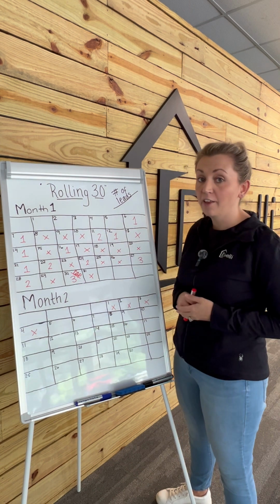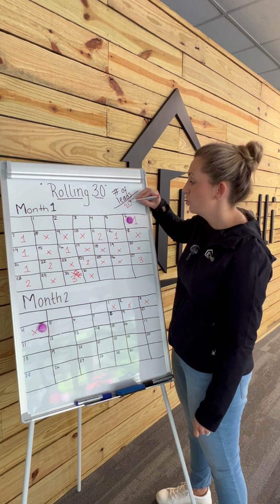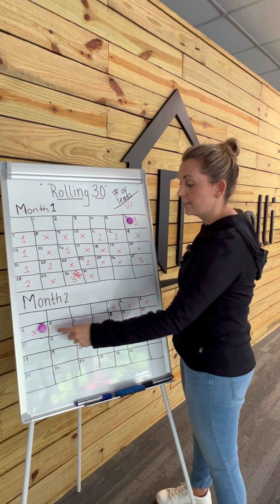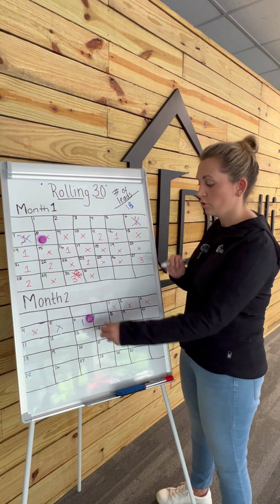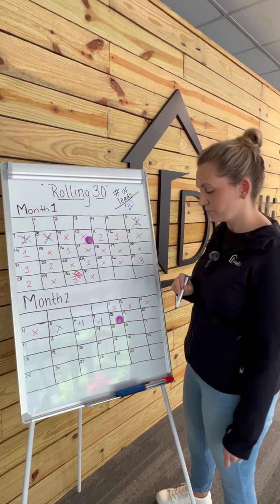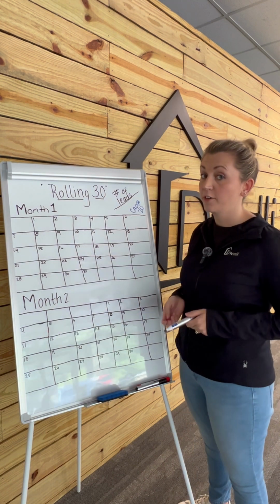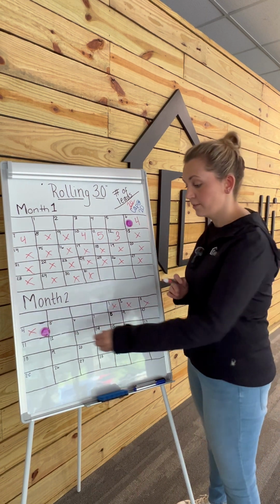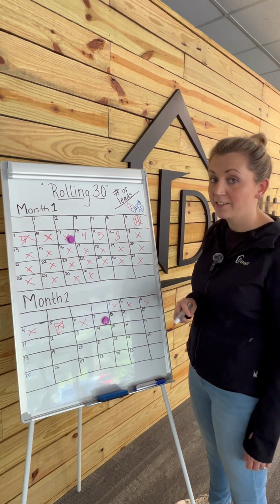"Rolling 30 Days" Explained